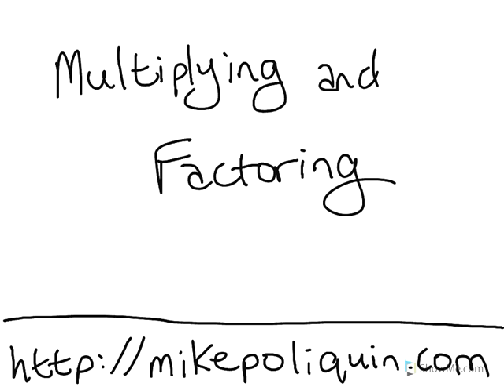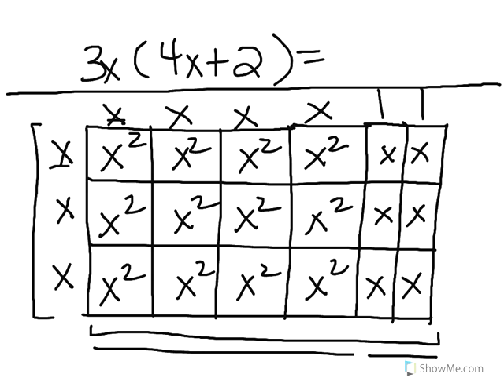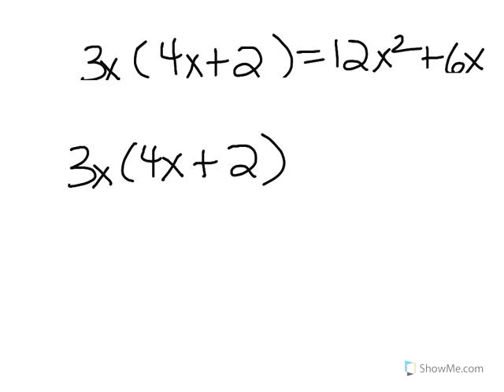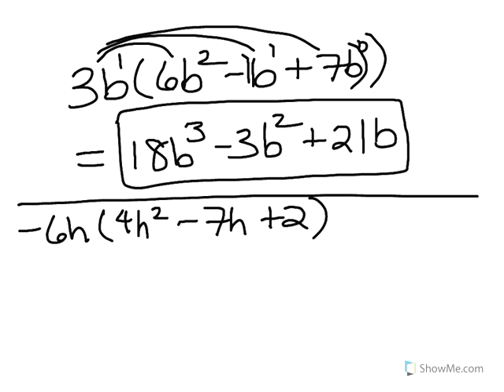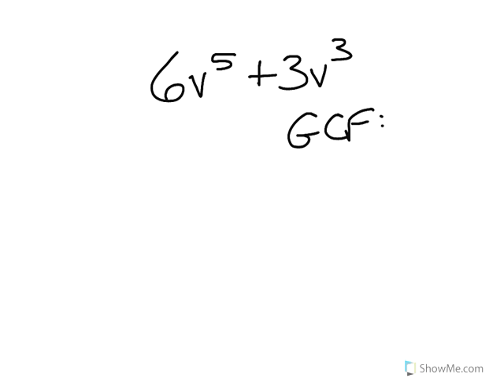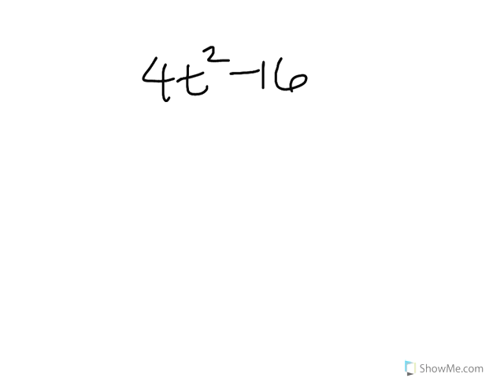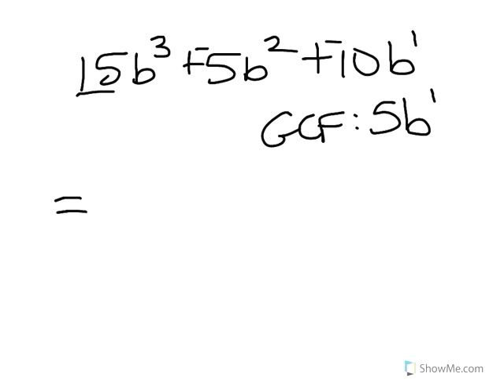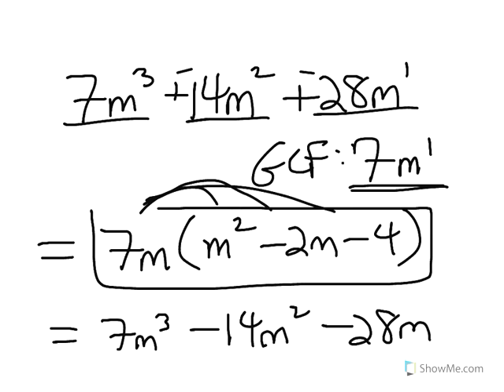How to Algebra: Multiplying polynomials by monomials (and factoring)